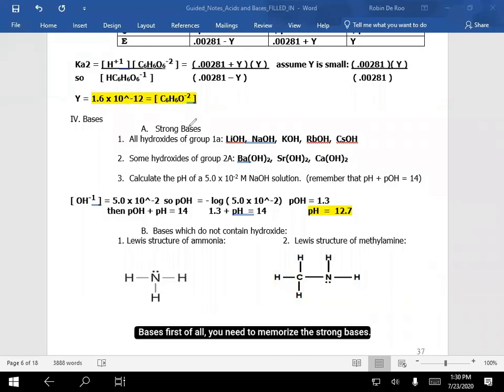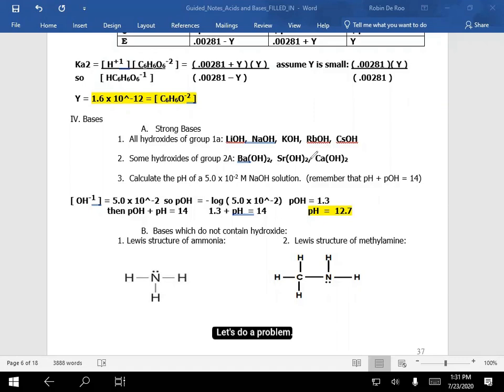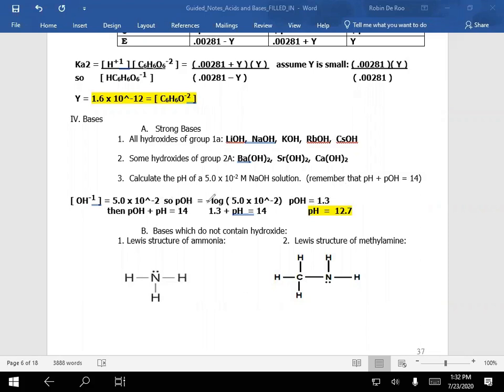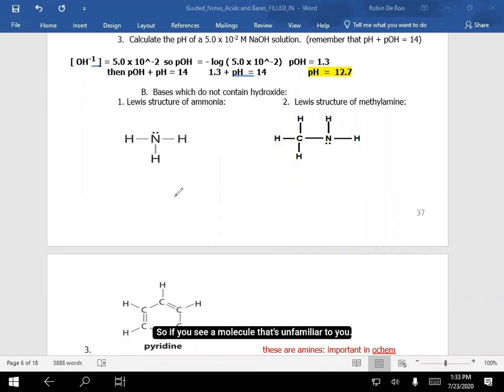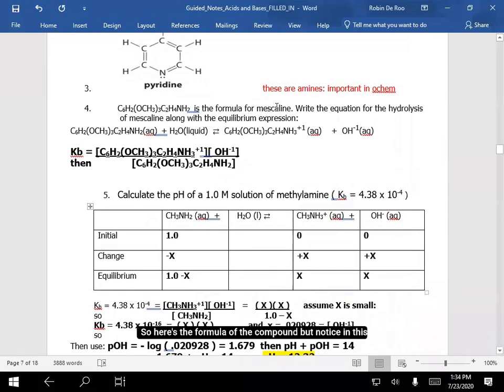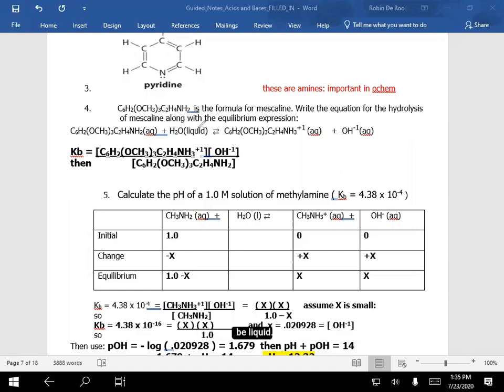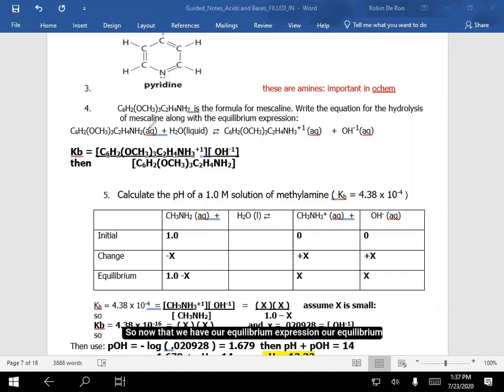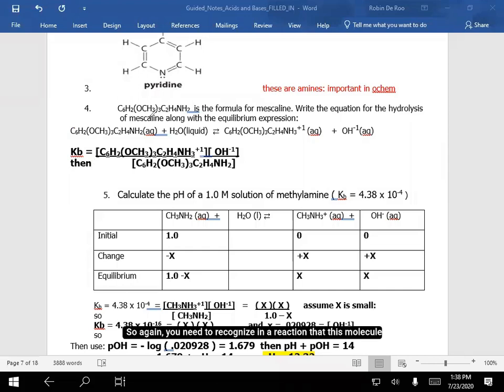Acids Bases 5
Common strong bases, Lewis bases, sample problem calculating pH with ICE table and weak base.